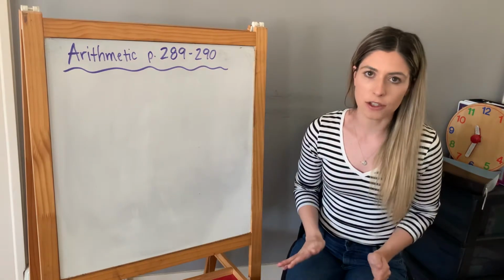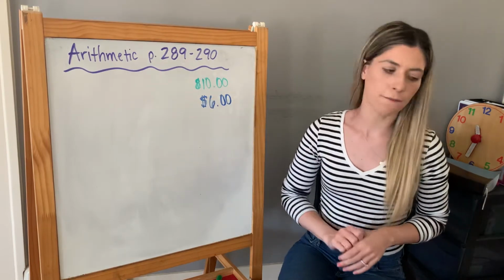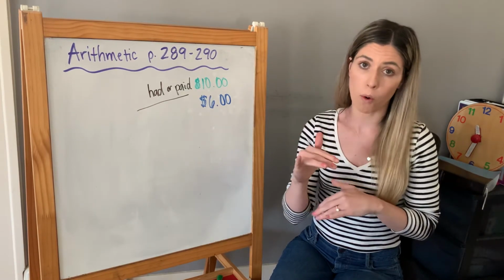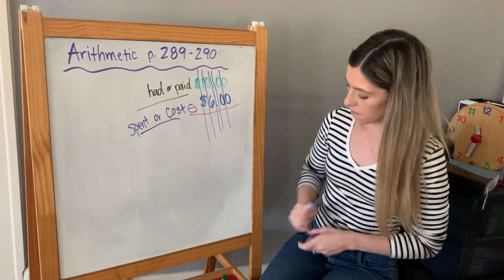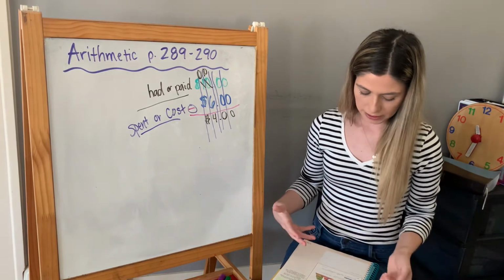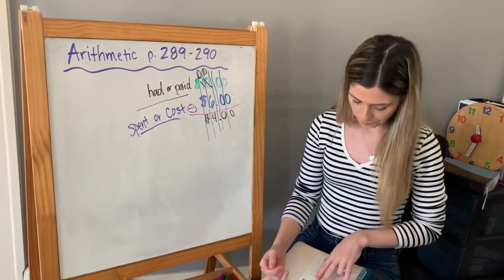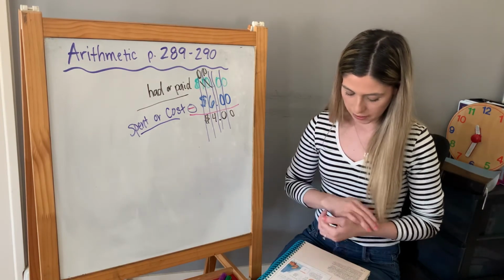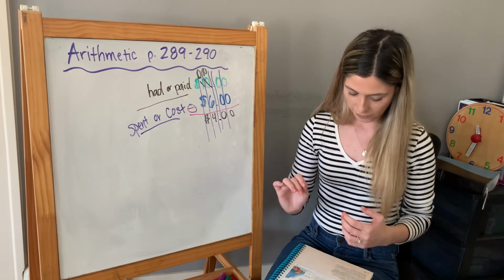Arithmetic p. 289-290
Learning how to make change with dollars.